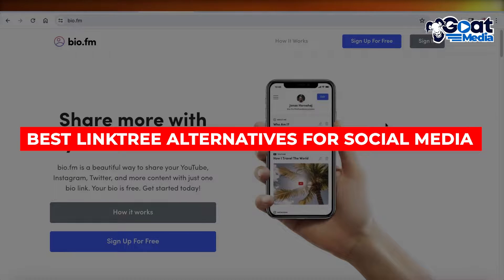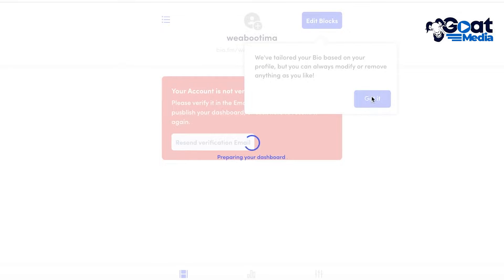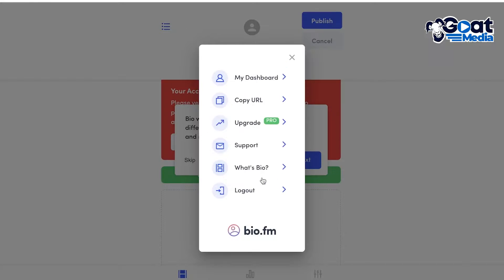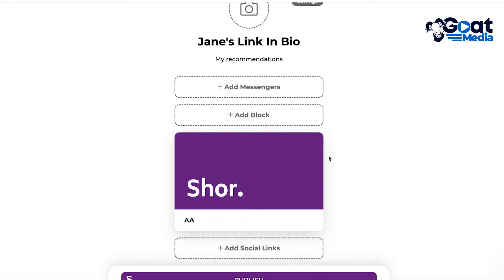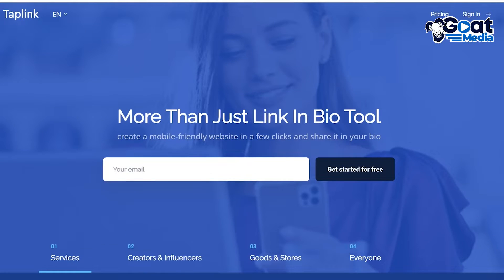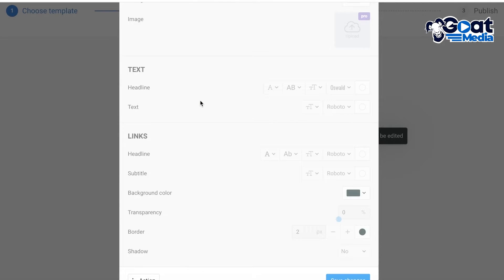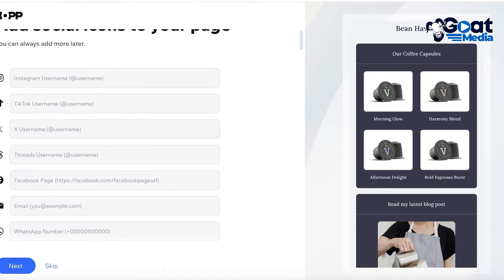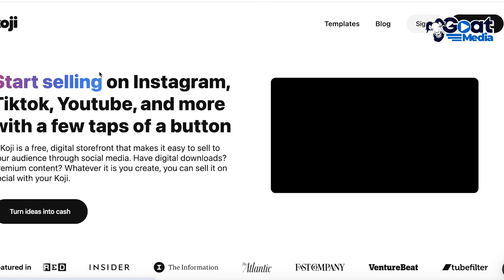Best Linktree Alternatives For Social Media 2024 (Top 5)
in this video I will show you Best Linktree Alternatives For Social Media. This video will cover everything that you need to know and help you get started with this software.

Kind regards,